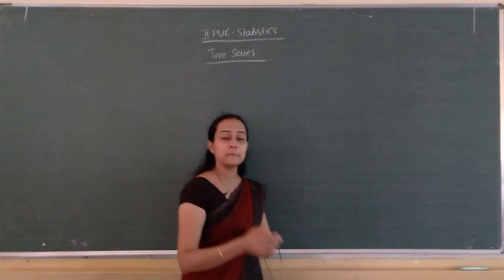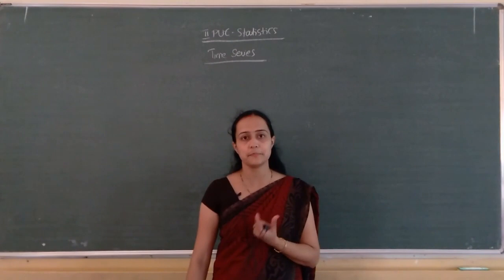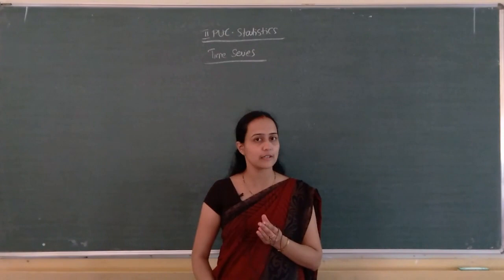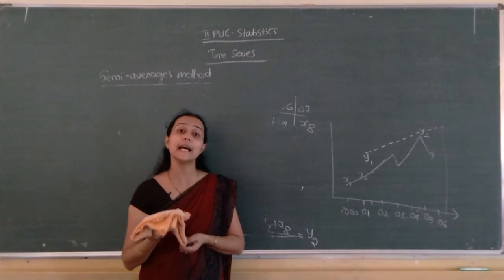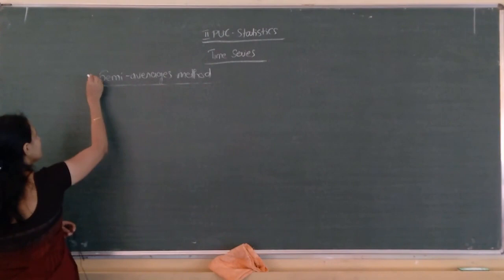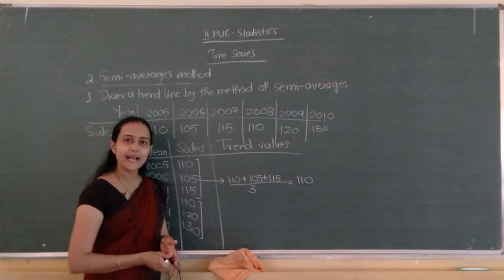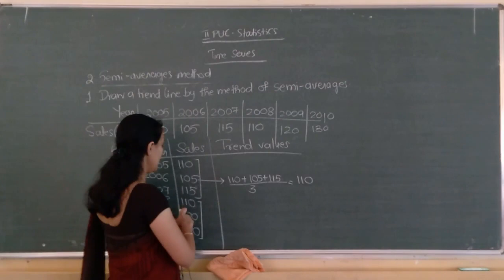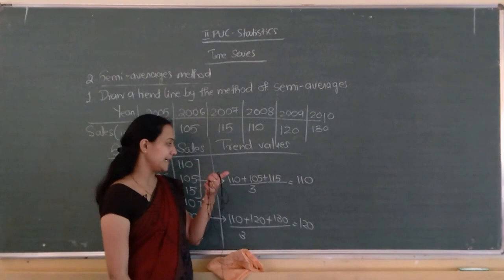IIPU Statistics- "Time Series" class 3 by Smt Divya K